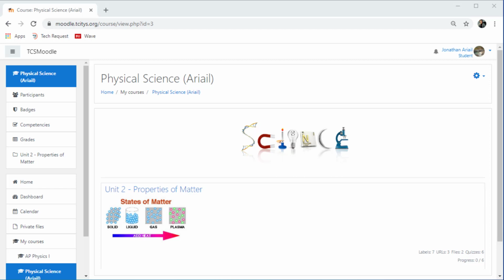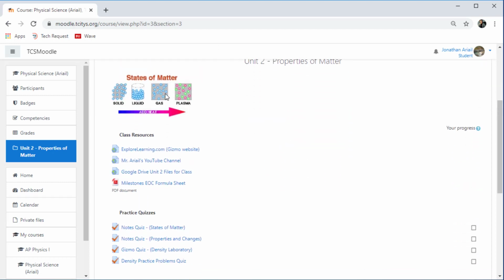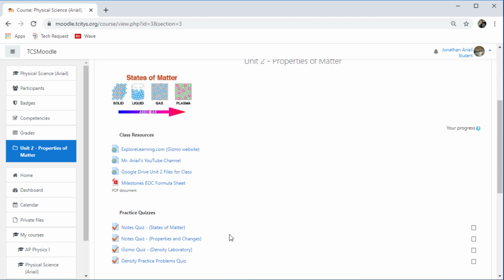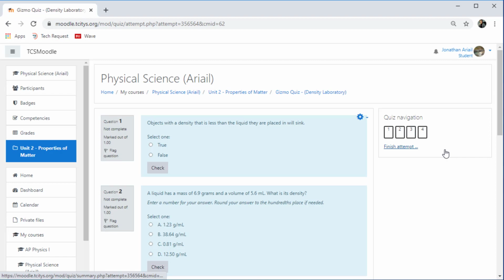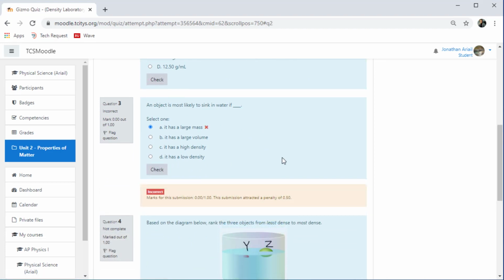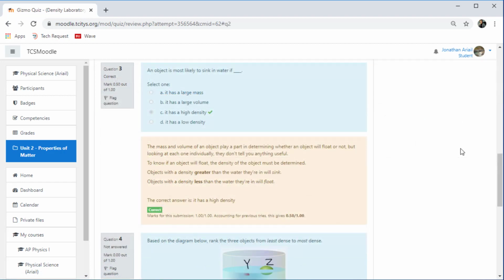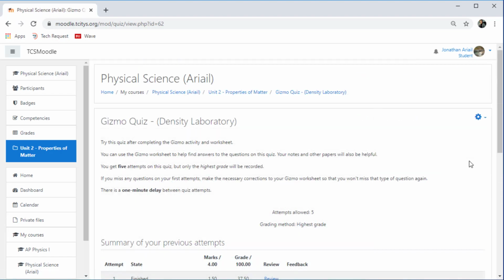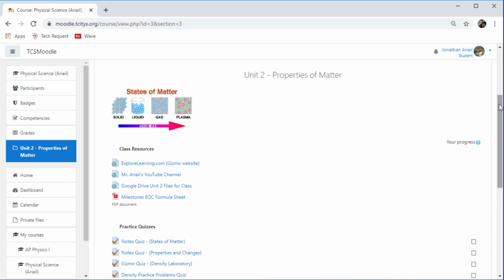Video 1 Moodle Introduction